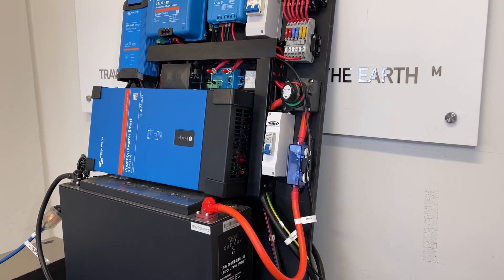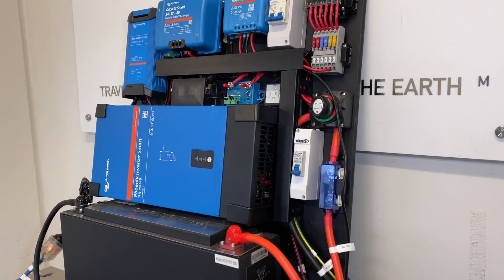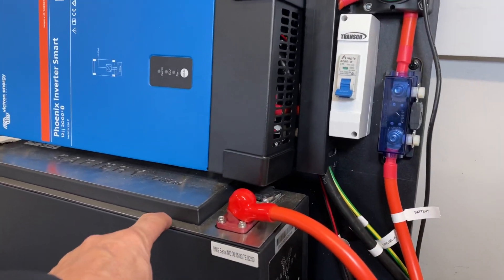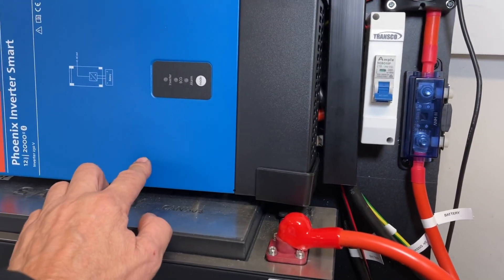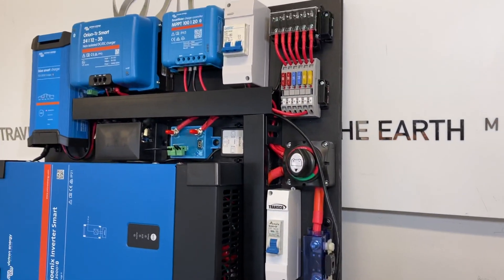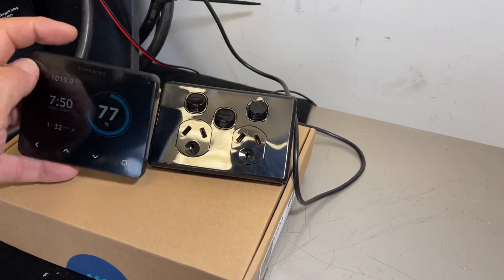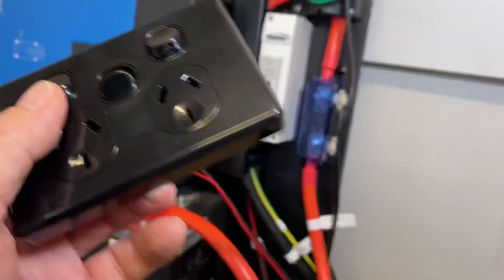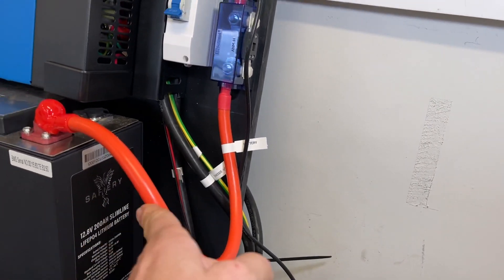Compact but Powerful 12V Safiery System with 200Ah CANbus Lithium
The secret to this system is the Safiery 12V CANbus Lithium. It will discharge at 200A and 13V for 2600W Max. It will charge also at 200A. This means it will take charge from a Killa-wasp at 80A easily. It’s also Bluetooth for diagnostic support and assistance if the battery goes flat. It does NOT need a spike capacity that you see on other lithium batteries which has to be pressed if the battery goes flat. The Smart Inverter is bluetooth and has a simple centre switch to turn on/off at the same outlets you plug into. The safety RCBO is double pole. There is a 240V charger at 30A, a DC to DC suitable for the smartest of alternators at 30A and a solar controller for up to 300W solar. These are also all bluetooth. This pack has the Simarine screen which shows the 200Ah Lithium, the starter battery, the power flows for the chargers and the cabin temperature. Tank level can be added as well as fridge temperature. Plus its all on your smartphone as well.